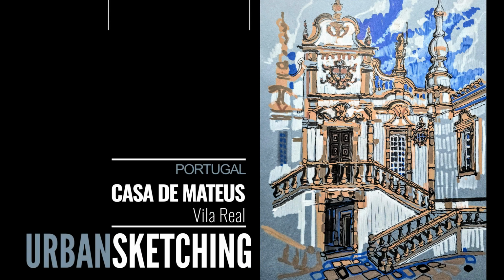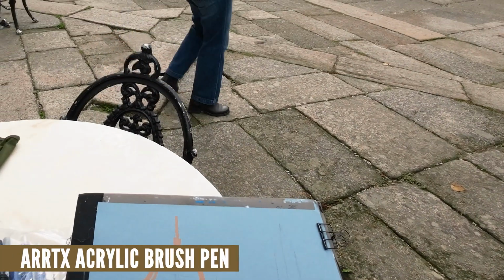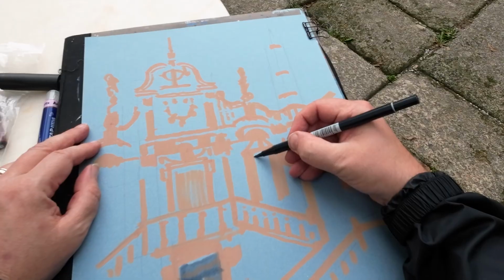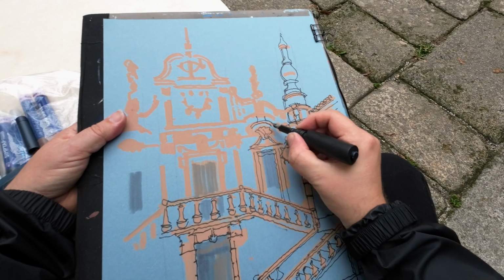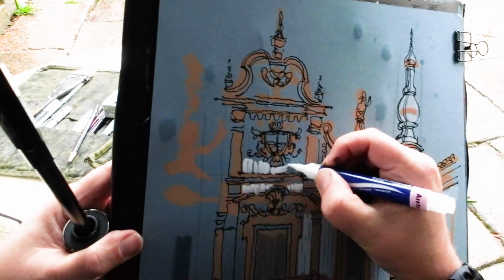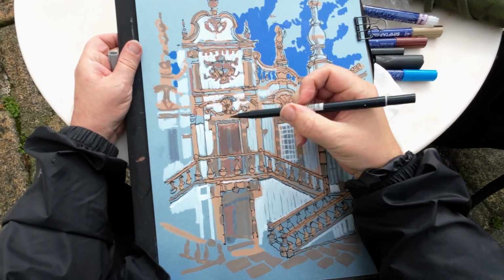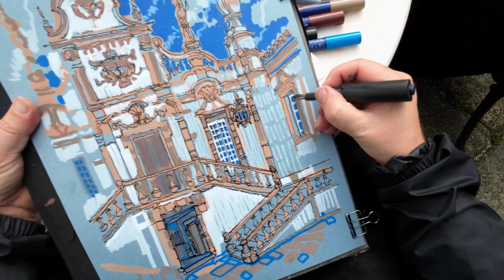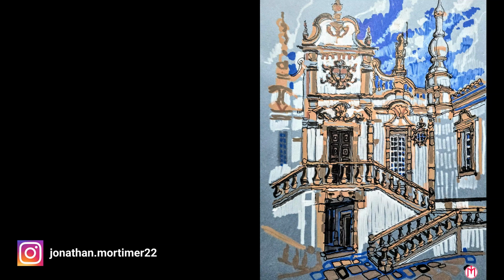Urban Sketching Portugal, Casa Mateus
Urban sketching Portugal, Casa Mateus using Indigraph Fountain Pen, Arrtx Acrylic Brush Pens, Tombow Brush Pens.